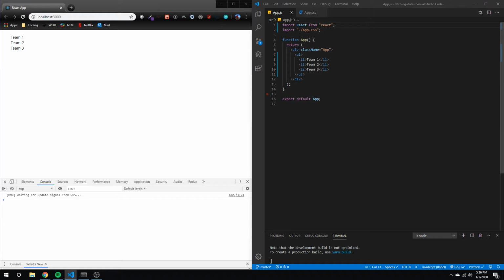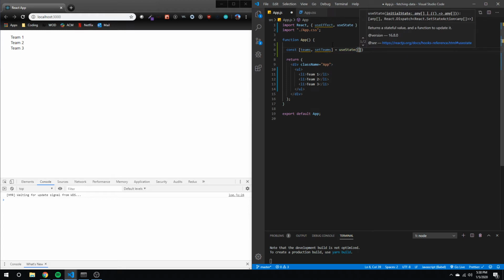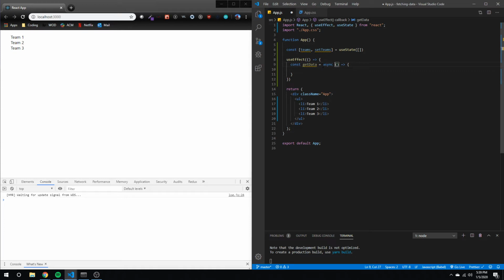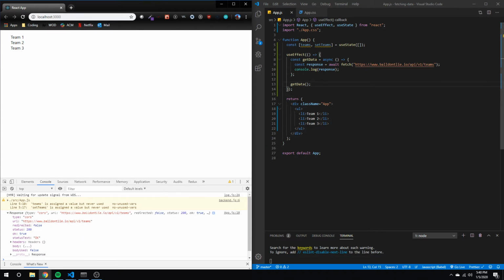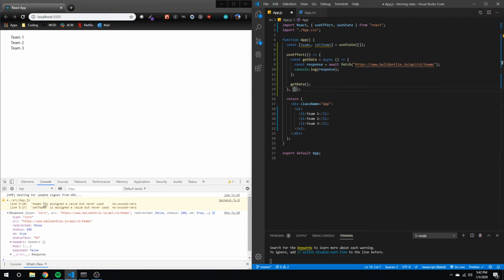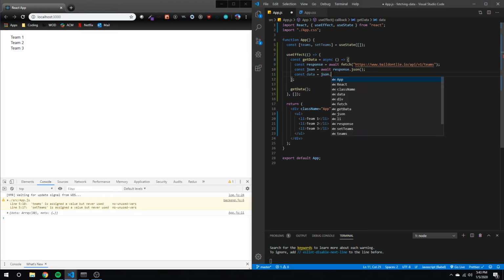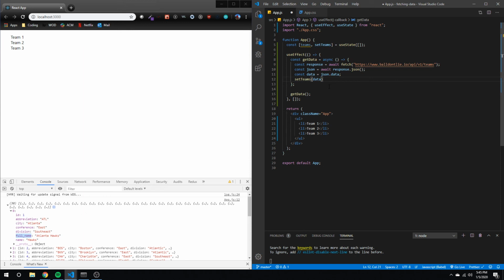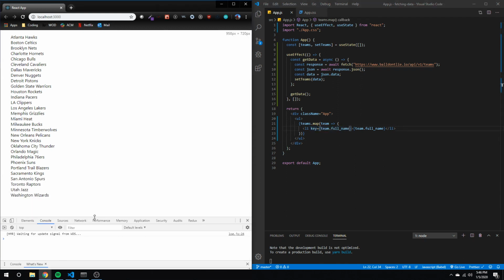React Snacks: Fetching Data from a Public API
Use hooks to fetch data from a public API